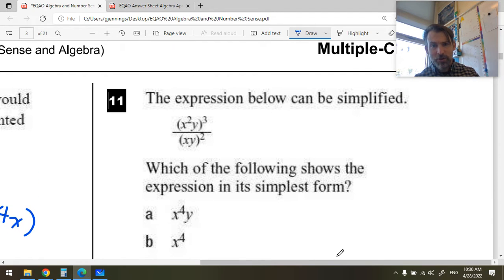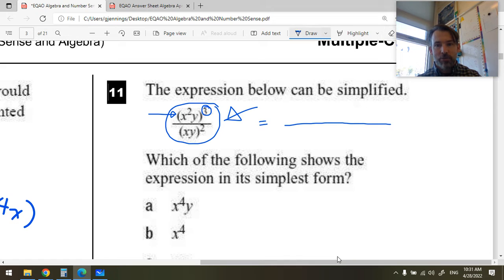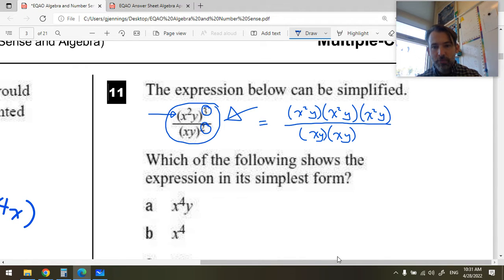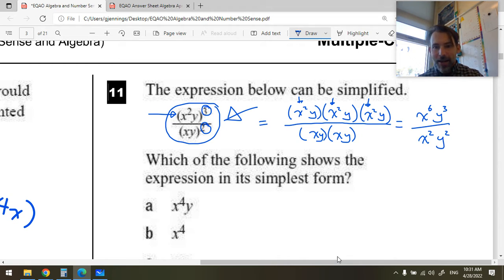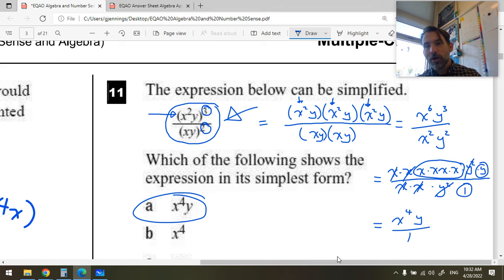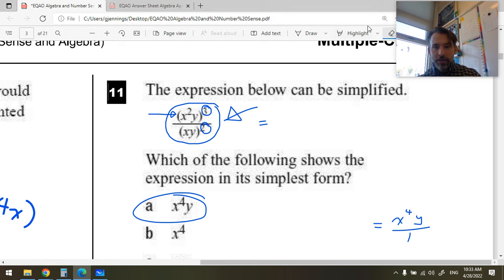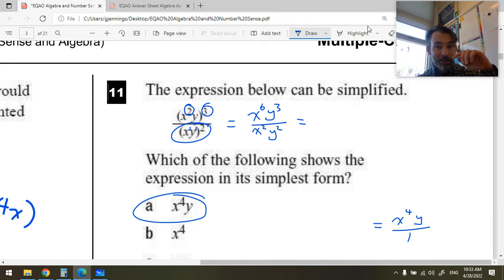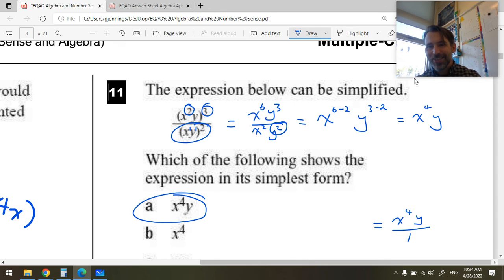EQAO Algebra Review #11 MTH1W